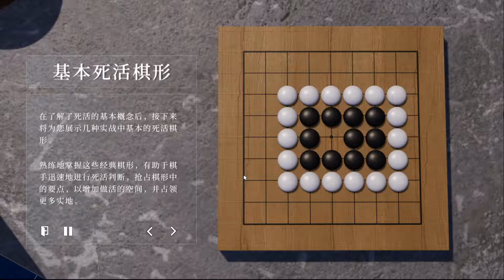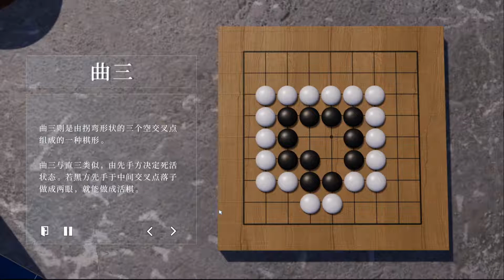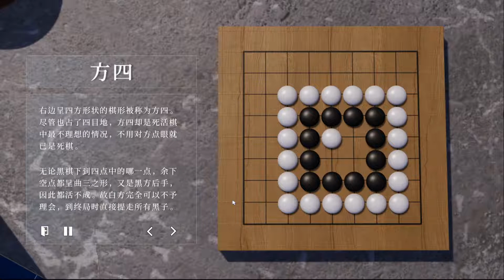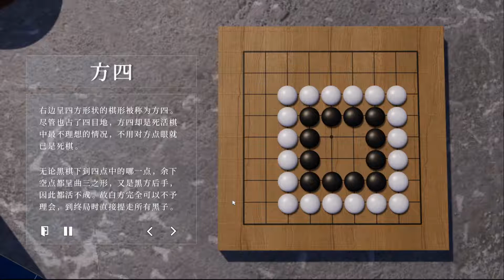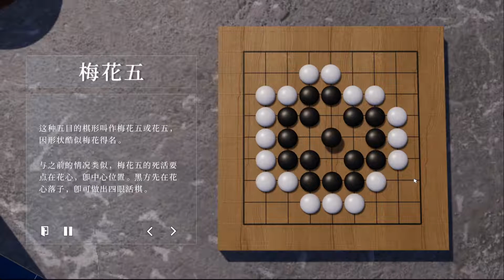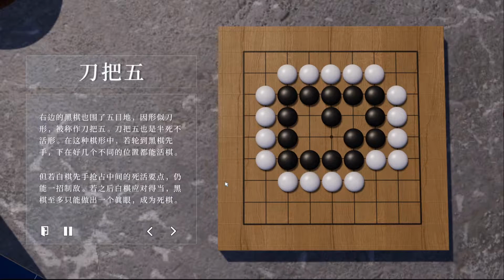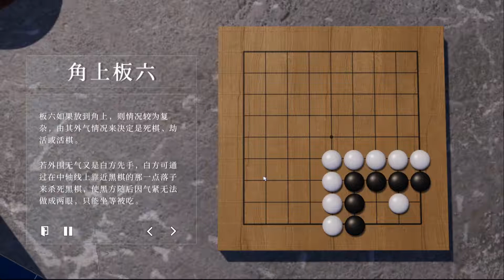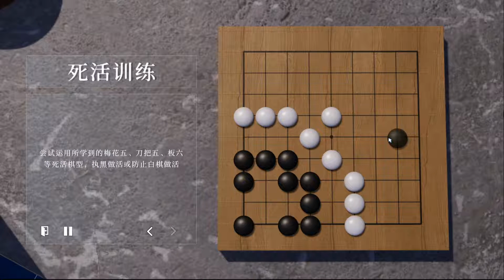棋弈无限：围棋 教程3 死活 JUST GO - TUTORIAL 3 - LIFE AND DEATH